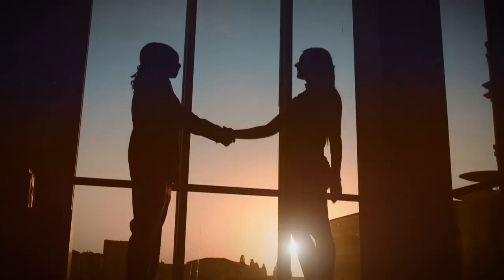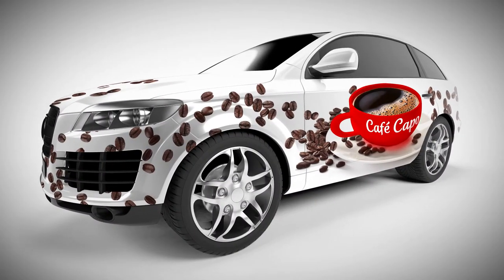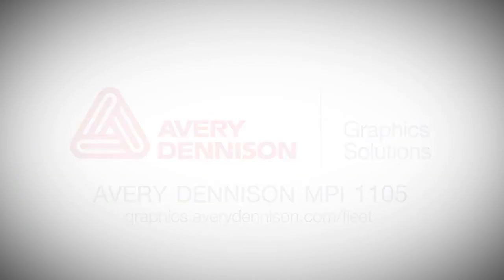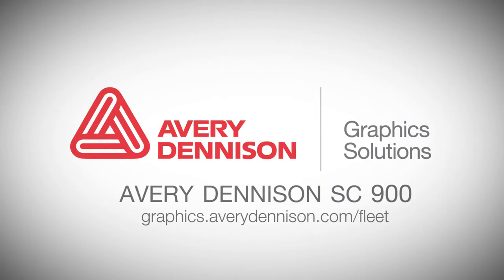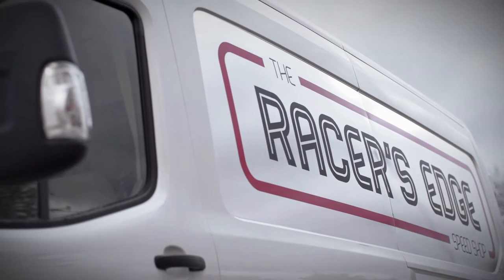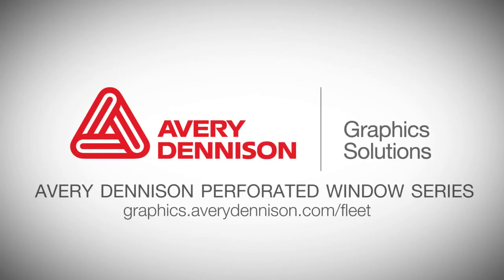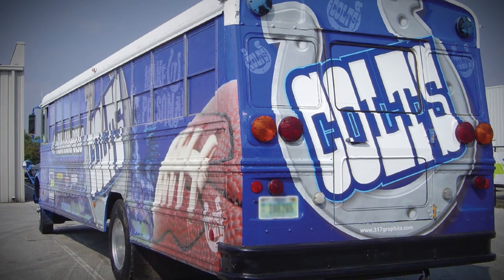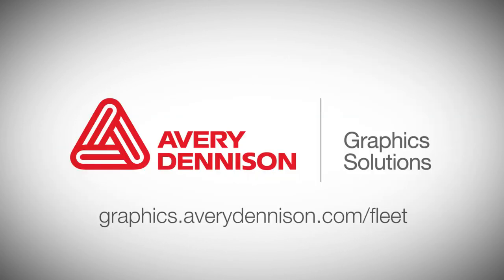Avery Dennison Fleet Graphics Portfolio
A branded fleet is a memorable advertising medium. The Avery Dennison Fleet Graphics Portfolio features a full suite of digital, screen, and cut vinyl films, with exceptional color and consistency, made for messages on the move.